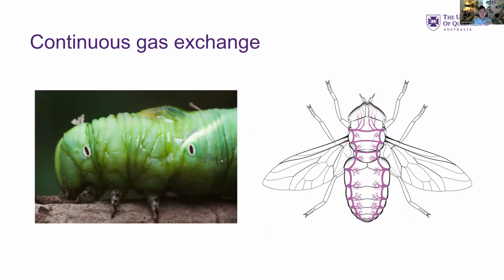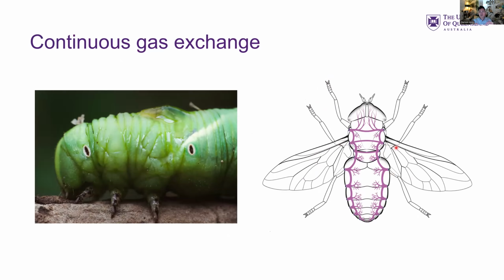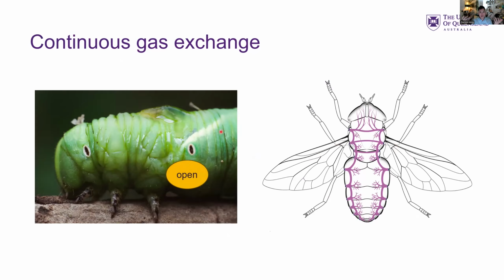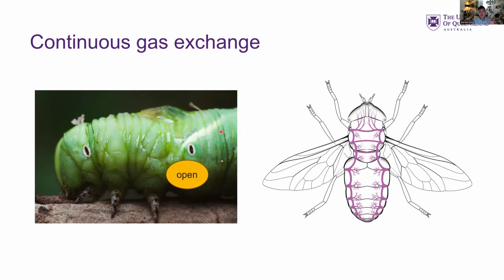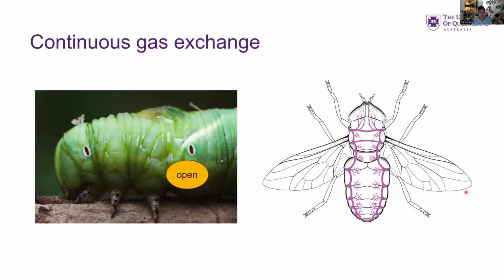BIOL3238 Continuous gas exchange